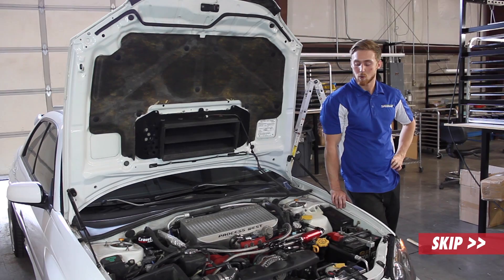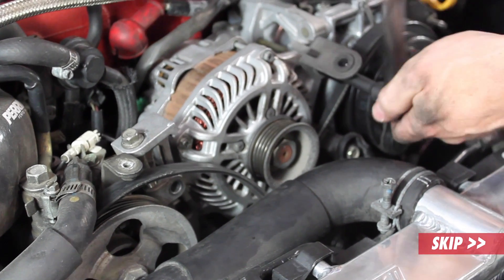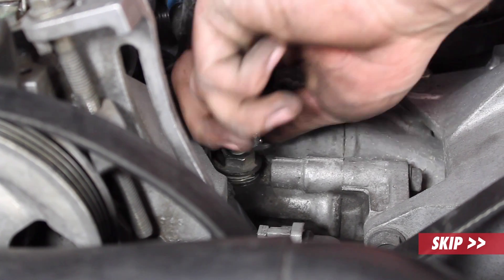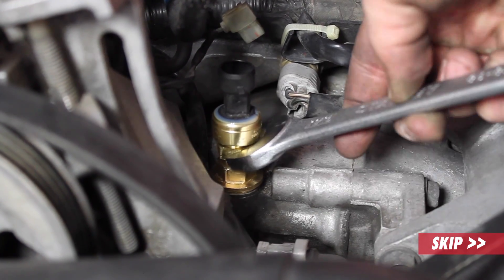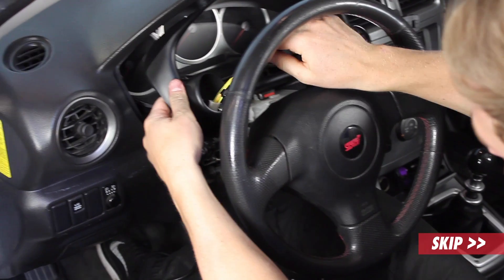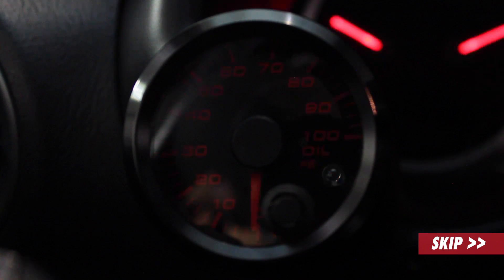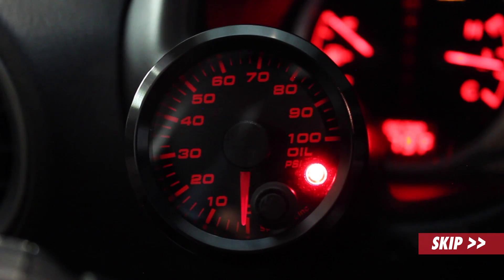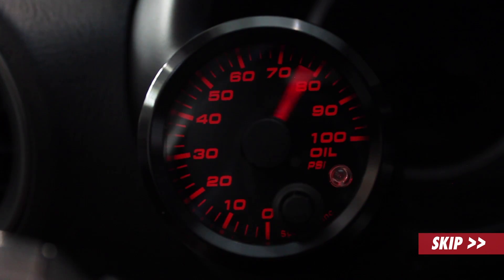How to Install a Speedhut® Oil Pressure Gauge on a Subaru WRX STI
A step-by-step process on how to install a Speedhut® Oil Pressure Gauge in a Subaru WRX STI and a Subaru metric oil galley plug.